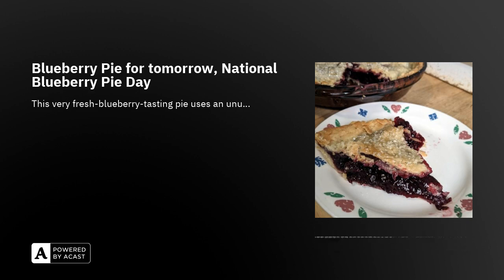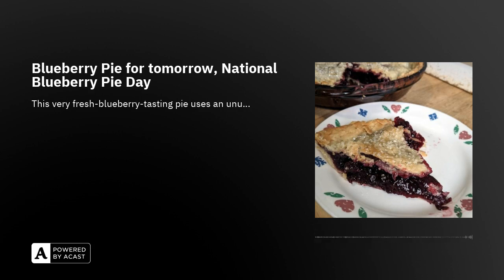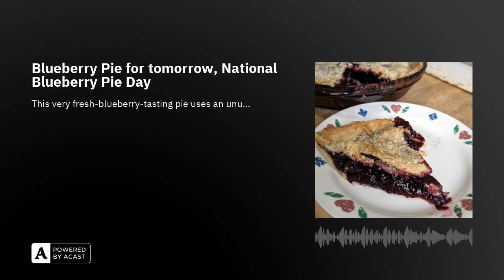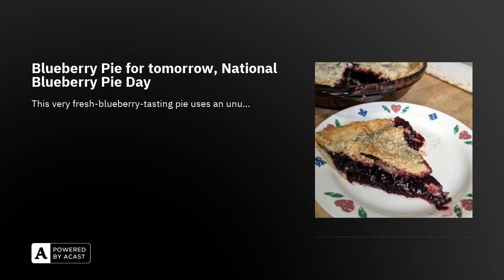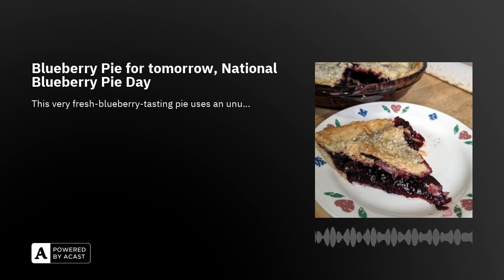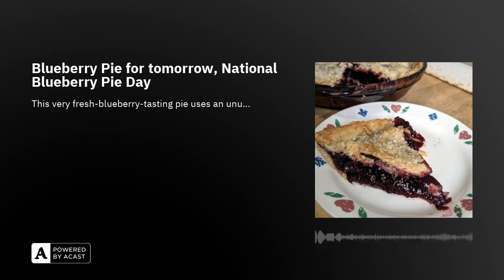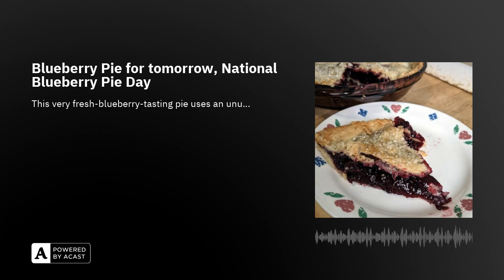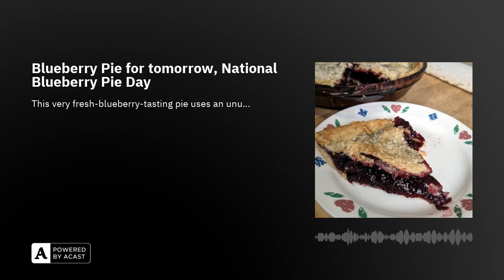Blueberry Pie for tomorrow, National Blueberry Pie Day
This very fresh-blueberry-tasting pie uses an unusual technique to bring the filling to just the right texture, without the cornstarchy taste or feel of other blueberry pies.